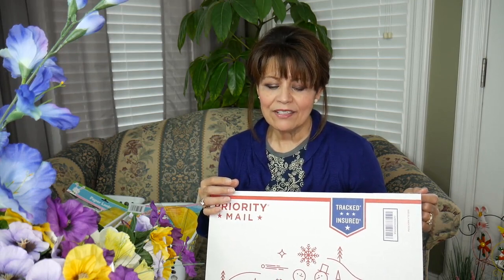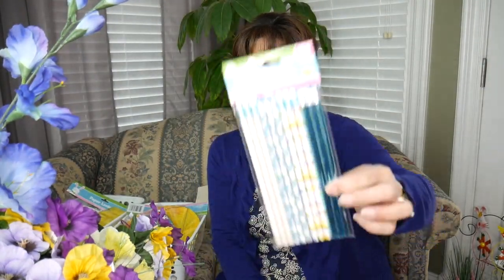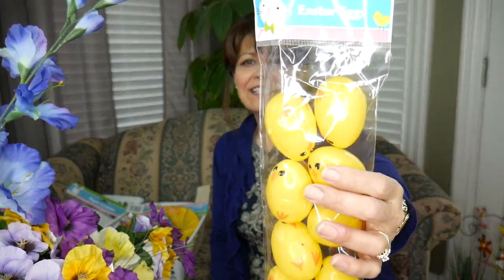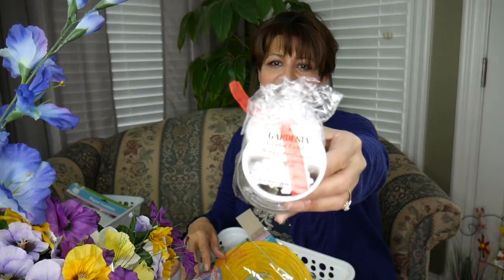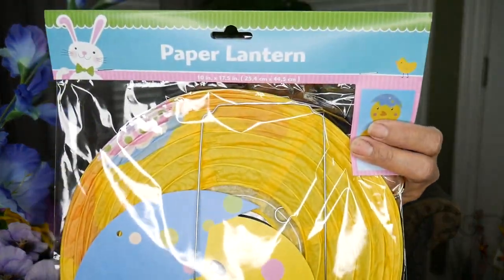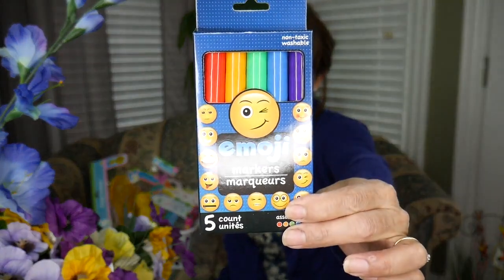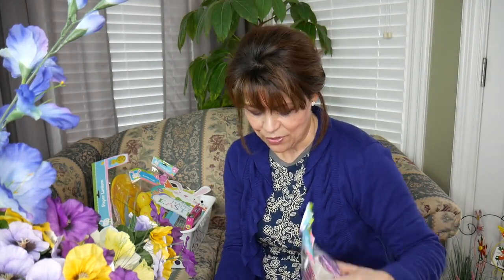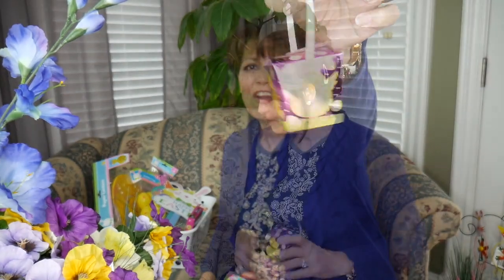Dollar Tree Gift Haul for Easter: Let's Pack the Box in Do-it-Yourself Fashion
Dollar Tree gift haul for Easter means we have a lot to pack in a box that's heading down under.  Do-it-yourself by having the box straight from the post office, print your label at home, and have the mailman pick it up. Boom, you are done and with Dollar Tree you saved a bundle.  Let's look at what we can get at Dollar Tree good enough for our grandbabies!

Follow me on Periscope: @nanasdesignstudio